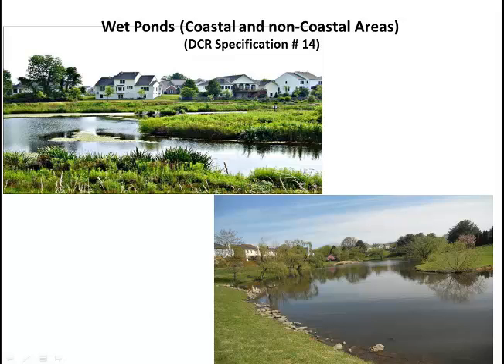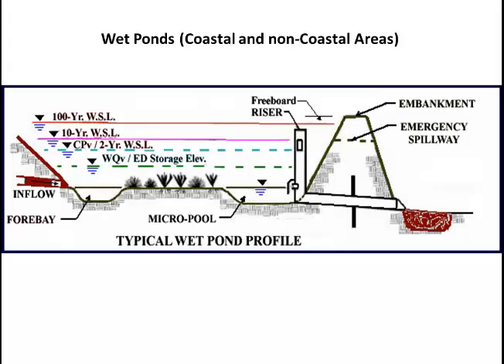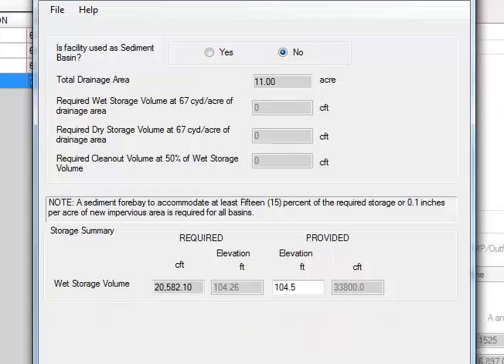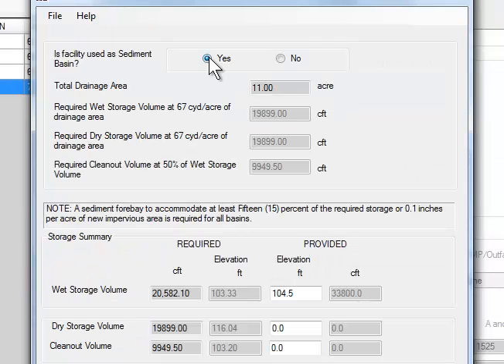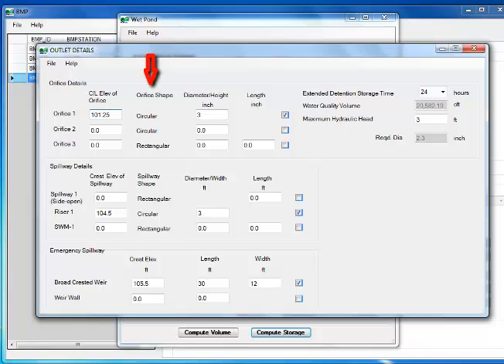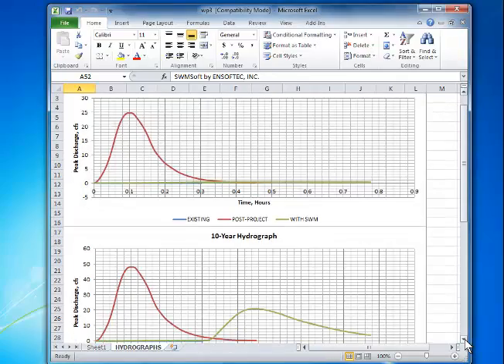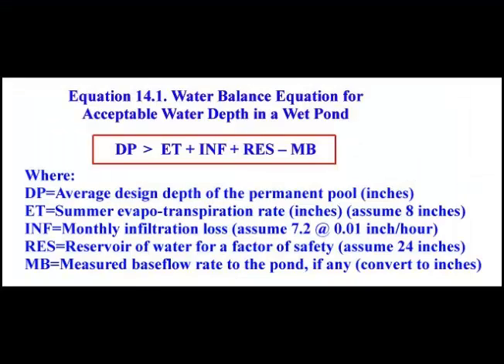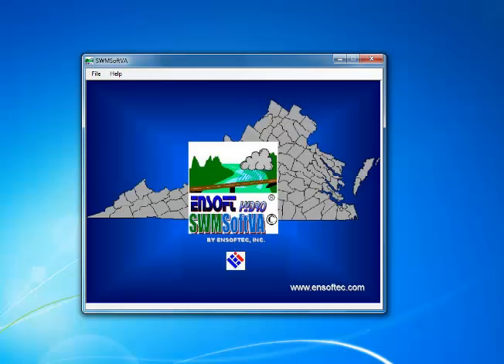19-- SWMSOFTVA - Design of Wet Ponds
This video is a part of a series of videos developed by Ensoftec for the design of SWM facilities for land disturbance projects in VA based on DCR criteria.  Design of Wet Ponds in coastal and non-coastal regions using SWMSOFTVA is presented in this video.